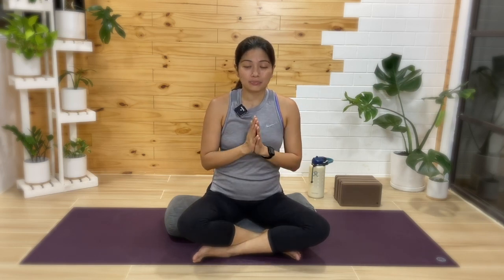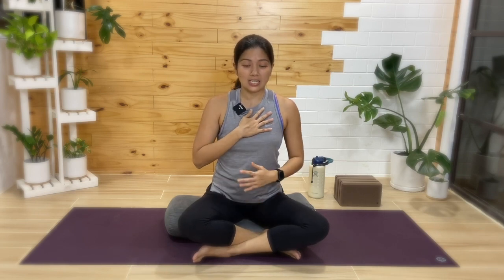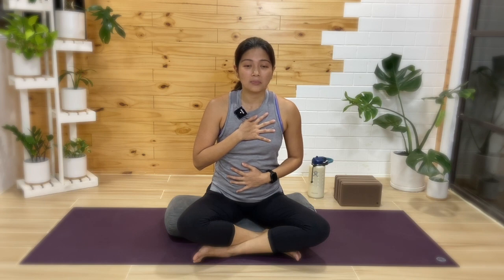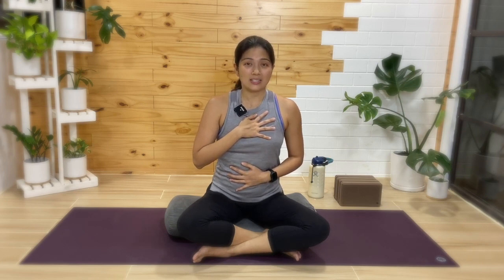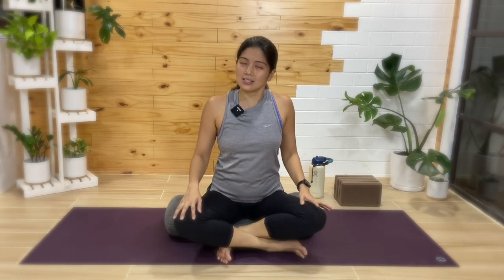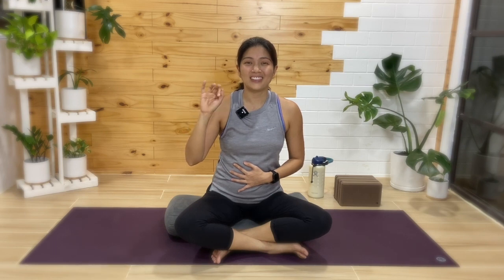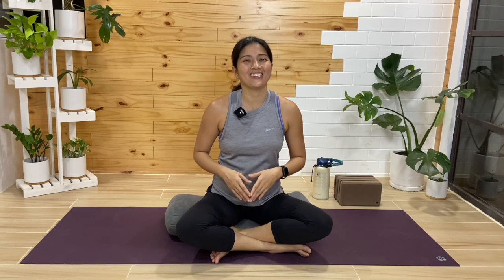Easy Breathing Exercises | Exercises to get your breathing back in shape | Workout for the lungs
Here are some easy breathing exercises you can try if you need to bring that mindfulness back to how you breathe.

Or maybe you're wanting to try out pranayama classes, this is a basic breathing class.
Or you just want to sit still, close your eyes and simply breathe, this is a gentle class.

Let me know how you feel about this!